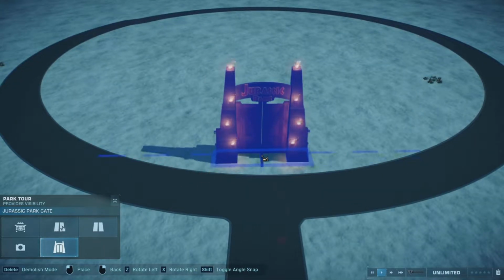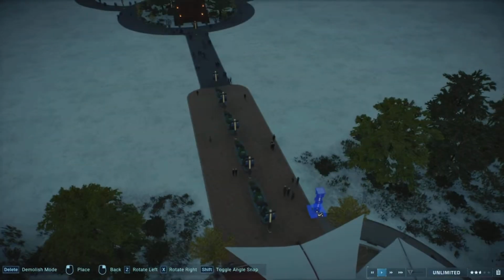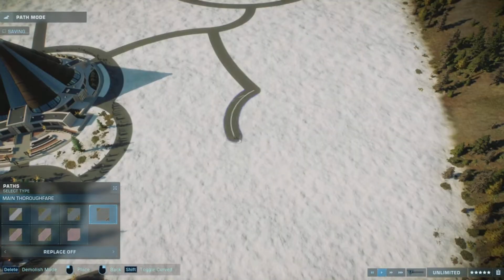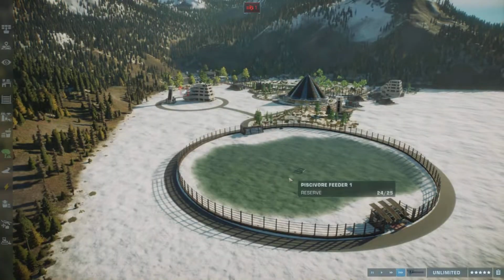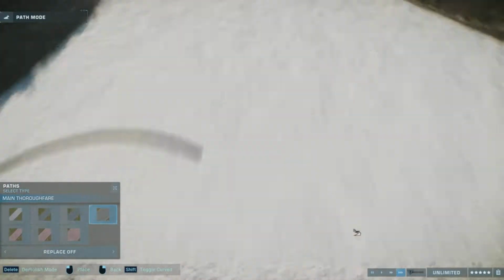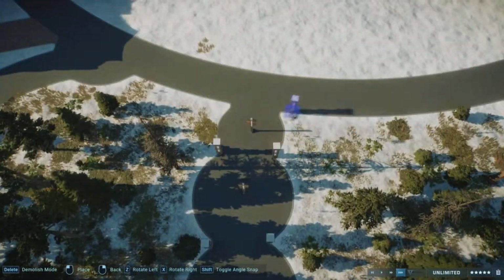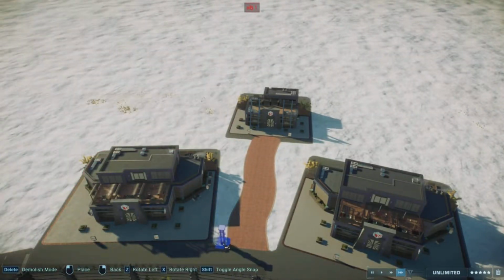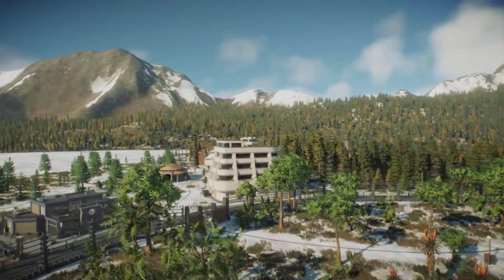Jurassic World Evolution 2 || Speed Build || Winter Wonderland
Hellooooo and welcome to a new video! Today I have for you a speed build in a chilly, but awesome winter setting🦖
00:00 Intro
00:50 Base Of Operations
01:26 Innovation Center+Jurassic Park Gate Area+Arrival Point
05:25 1ste Enclosure+Hotel+Amenities
09:29 2nd Enclosure+Seating Area 1+Hotel Circle
15:14 3rd Enclosure
16:55 Carnivore Path+Tour
22:18 4th&5th Enclosure
23:22 More Amenities+Seating Area 2
25:59 Moving In The Last Dinosaurs
26:19 Fixing Ugly Seating Area 2
26:58 Final Shots
29:29 Outro
DINOSAURS

Enclosure 1: Crichtonsaurus
                       Muttaburrasaurus
                       Wuerhosaurus
                       Nigersaurus
Enclosure 2: Baryonyx
                       Suchomimus
Enclosure 3: Homalocepale
                       Ouranosaurus
                       Minmi
                       Amargasaurus
Enclosure 4: T-Rex
                       Velociraptor
Enclosure 5: Brachiosaurus
                       Diplodocus
                       Dreadnoughtus
TECHNICAL STUFF
Game Version: PlayStation 5
Release Date: November 9, 2021
Release Date 1st DLC: December 9, 2021
Developer: Frontier Developments
Publisher: Frontier Developments
My Console: PlayStation 5(disk version)
Headset/Microphone: SteelSeries Arctis 7P Wireless
Edit Software: Share Factory Studio
Thank you very much for watching and taking the time to read this!